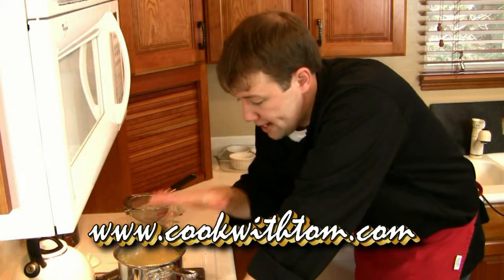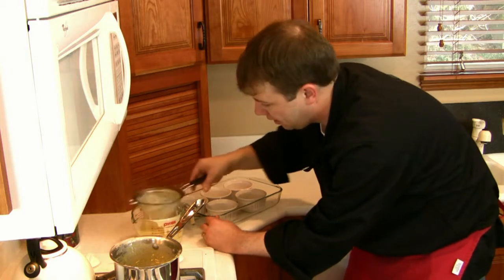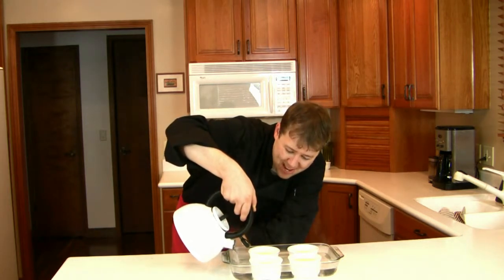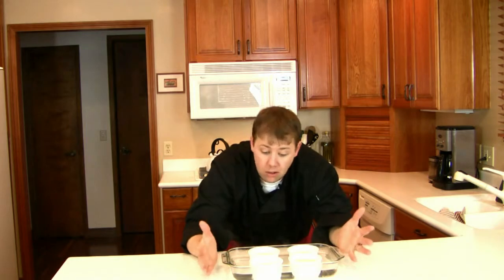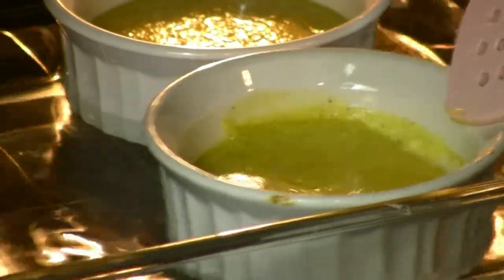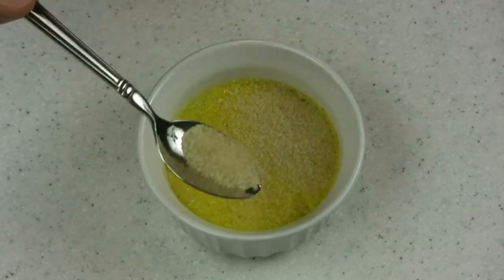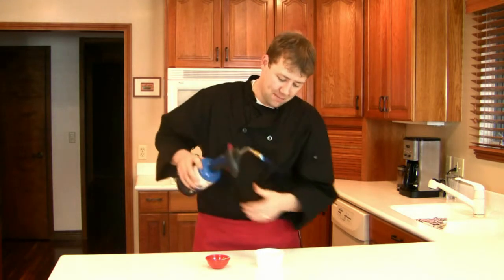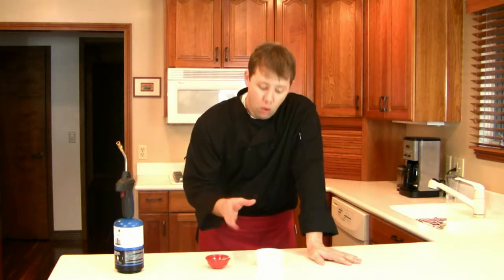Creme Brulee by cookwithtom.com part, 2 of 2